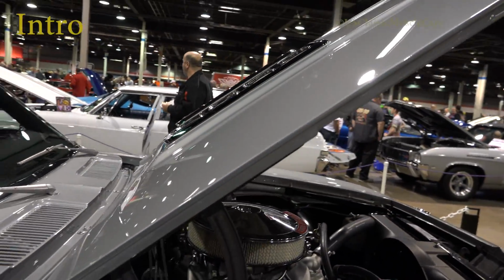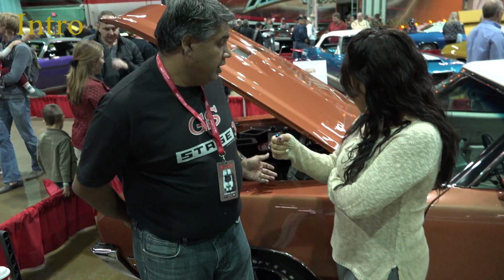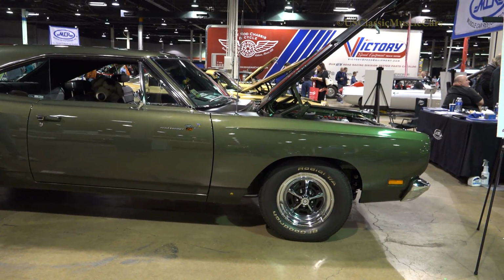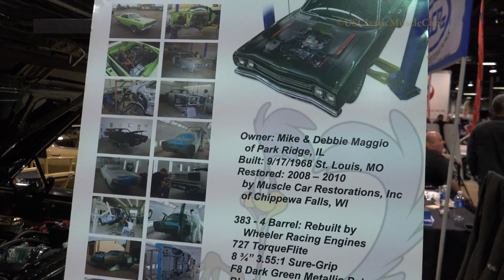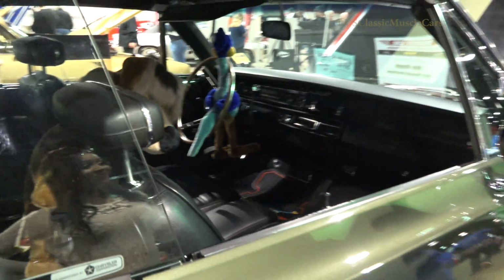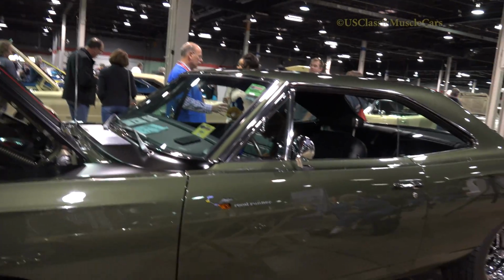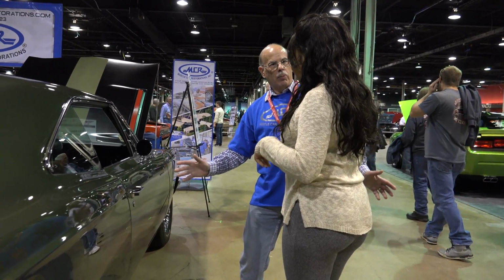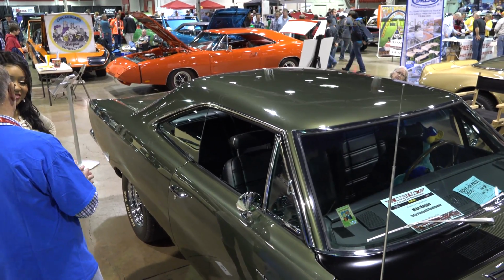Muscle Car and Corvette Nationals -1969 Plymouth Roadrunner - Incredible Restoration Story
This extremely impressive restored 1969 Plymouth Roadrunner was realized and filmed at the Muscle Car and Corvette Nationals in Chicago..   A very impressive restoration performed by owner and MuscleCars Restorations